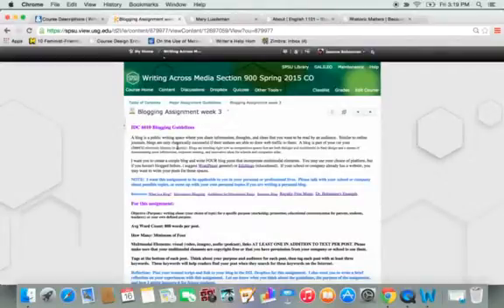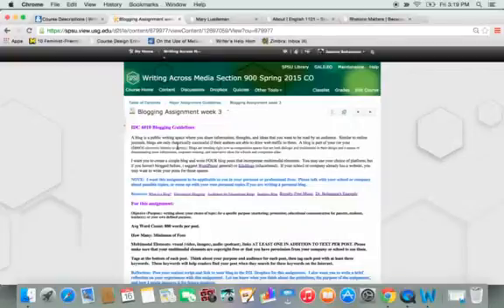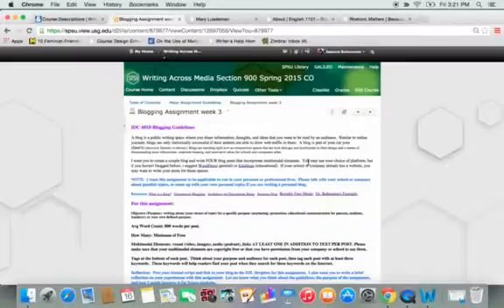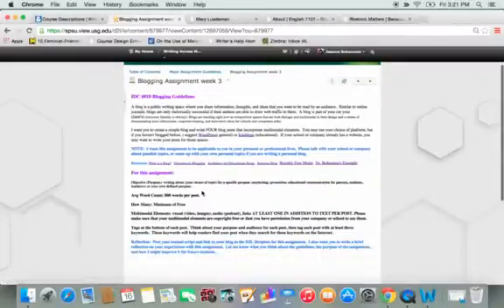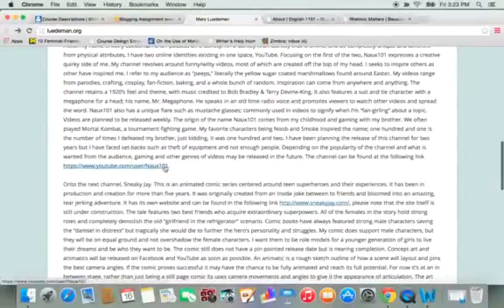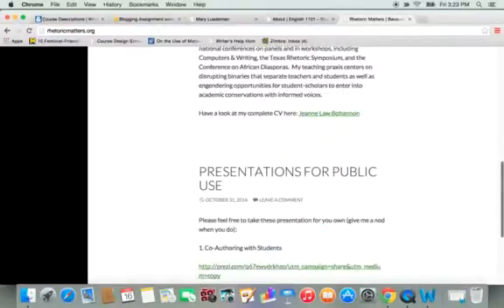My Edited Video